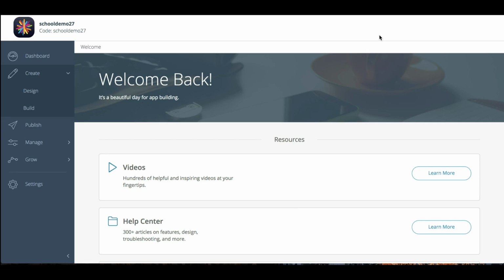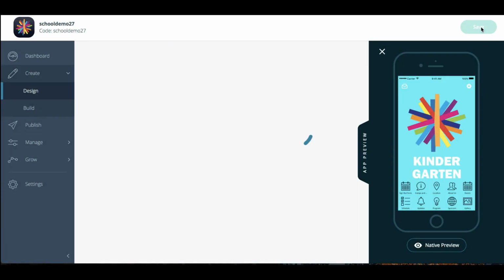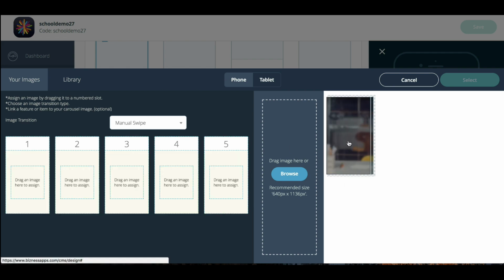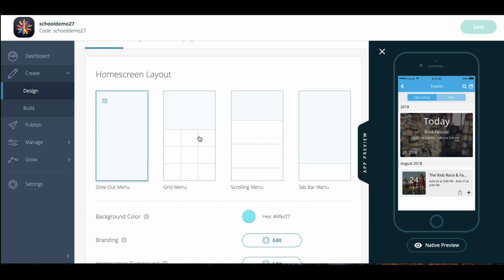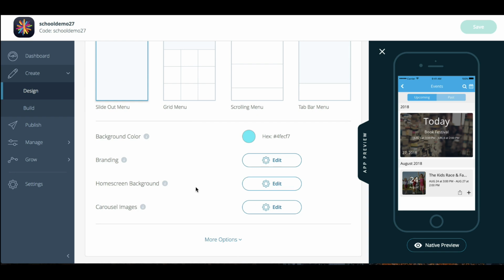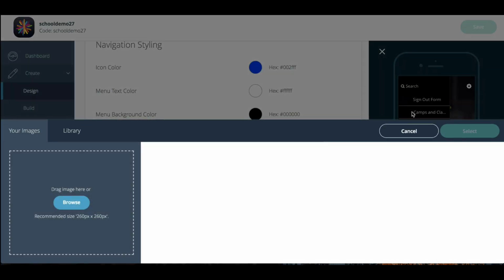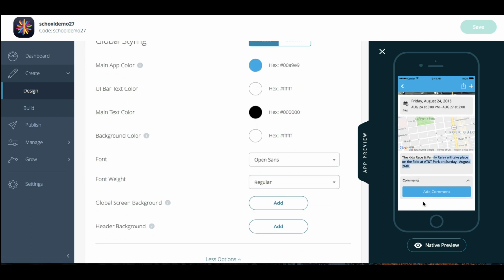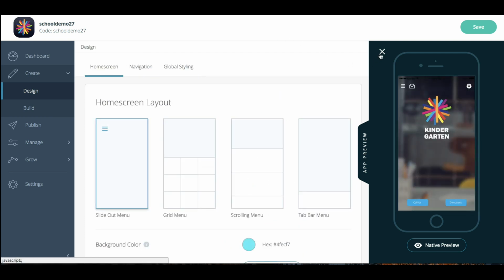Design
The Design page is where you'll create a dynamic design for your app homescreen, choose the navigation type and create each feature's styling, such as the color, background image and font. While you'll begin the app building process here, you can continually add or adjust the design as you please after you've moved onto the subsequent steps.